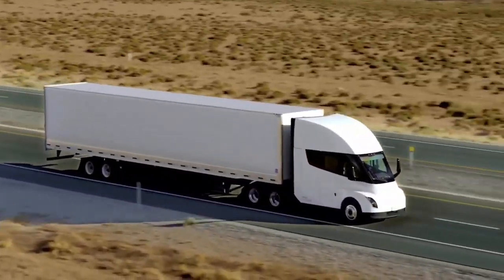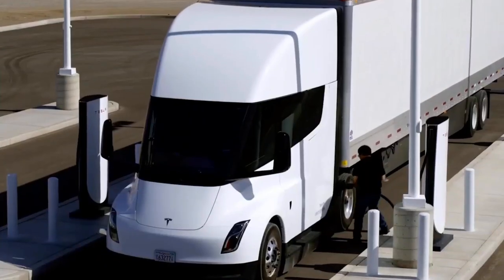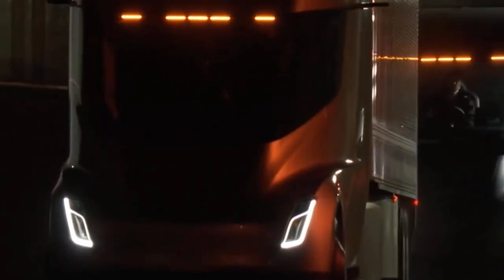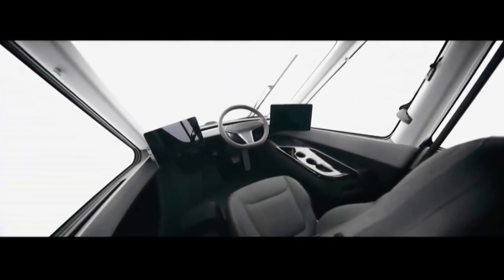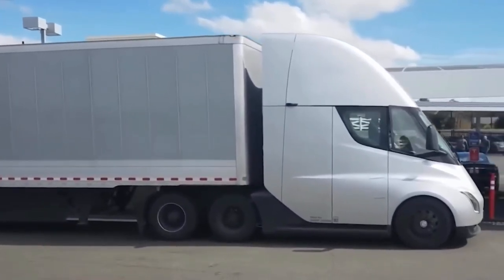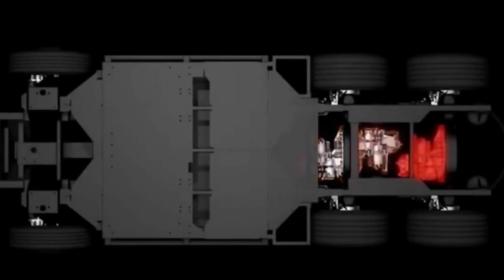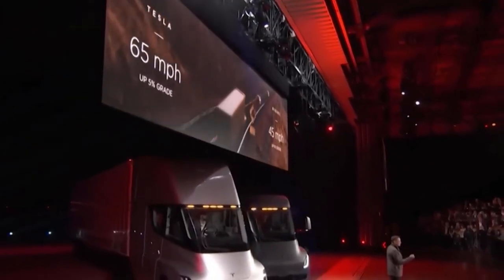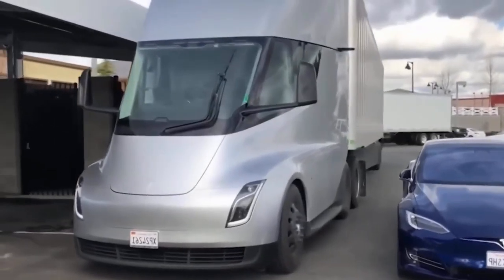A Look Inside the NEW Tesla Semi Truck! (COMING SOON)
Hi there, and welcome to LuxeCost! Tesla showed off its Semi truck to the world back in 2017, and soon this technological masterpiece will be seen on highways all over the world! So in today's video, we will get to know all about the new Tesla semi truck.

Tesla showed off its Semi for the world to see on December 14, 2017. Soon these technological masterpieces will be seen on highways around the world.